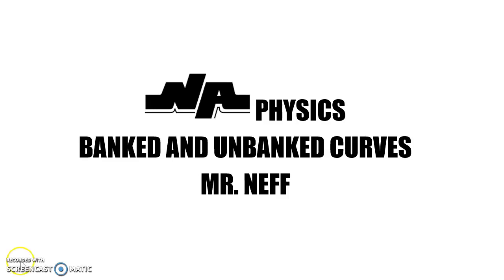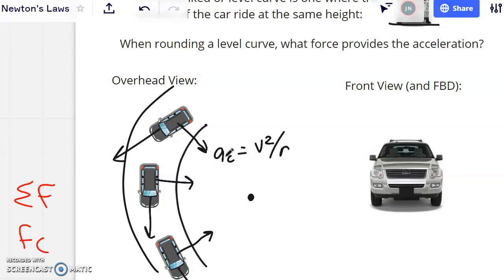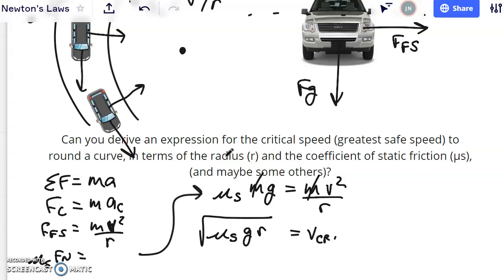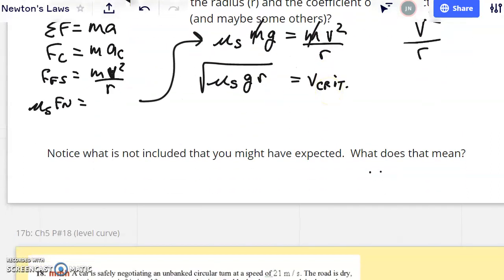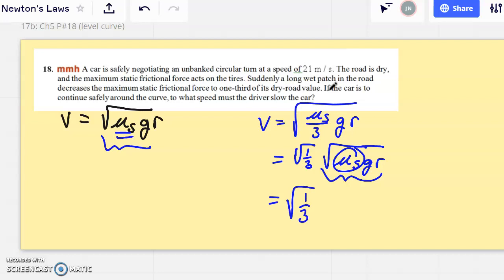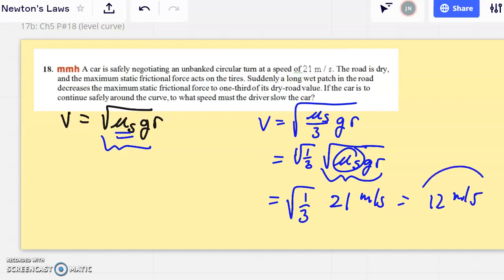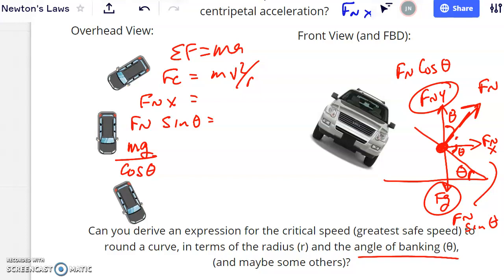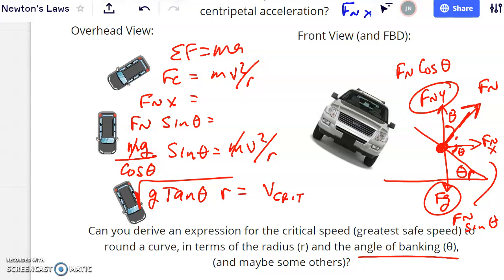Banked and Unbanked Curves